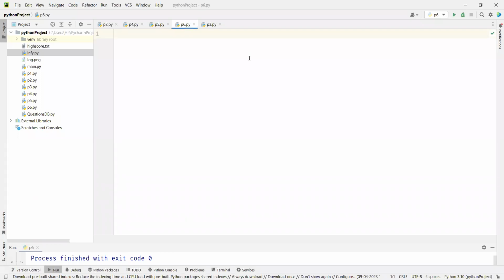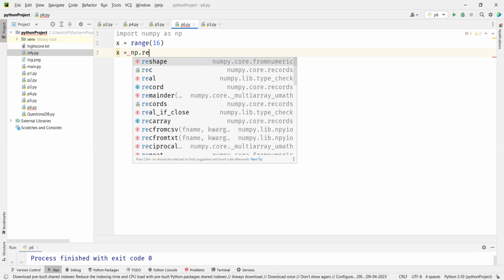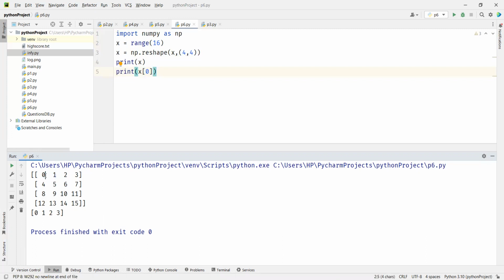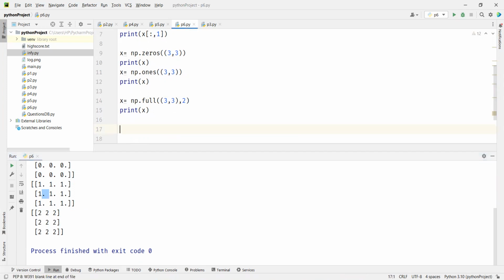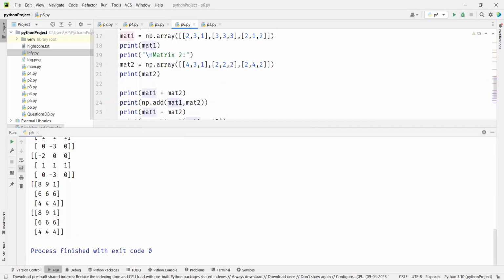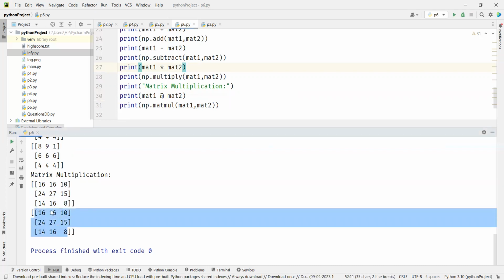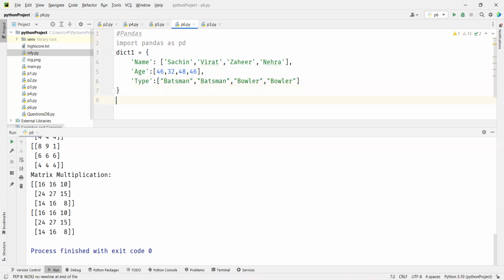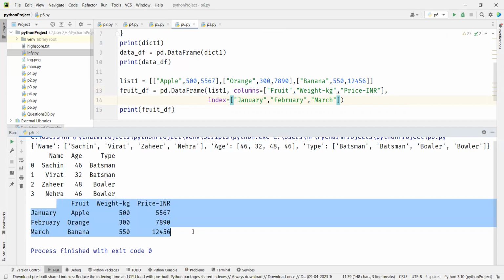Django Tutorial Day 3 - Python tutorial